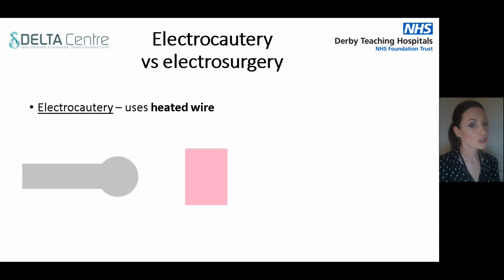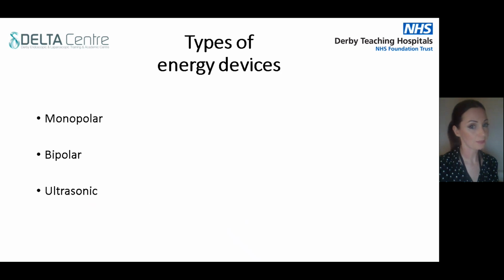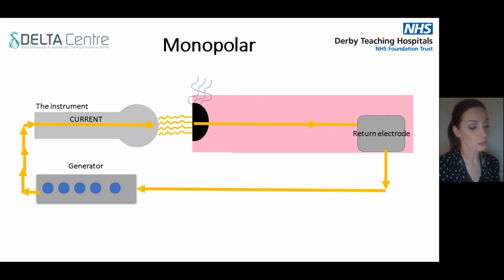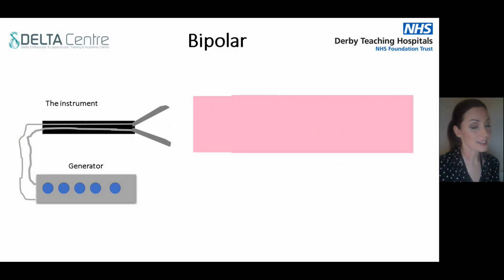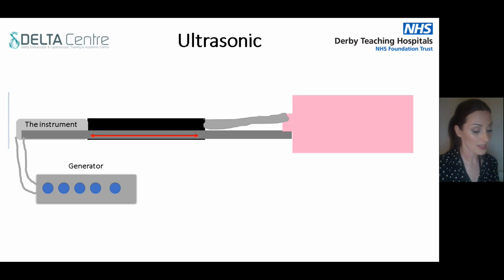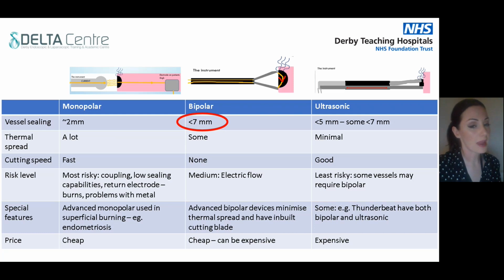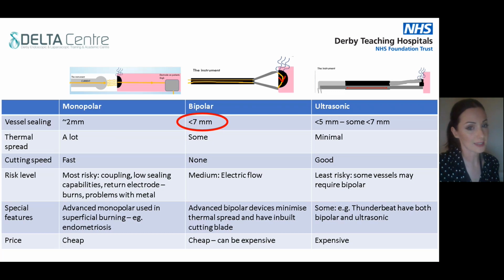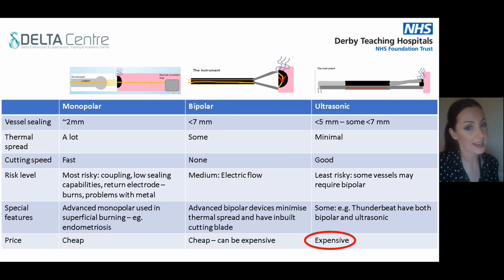Energy Devices in Surgery ADDLEY, Susan